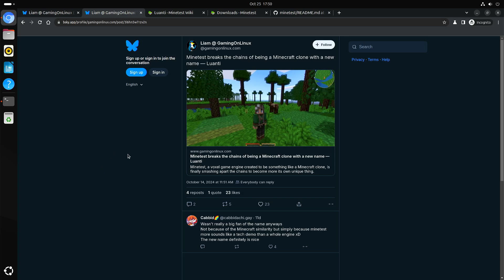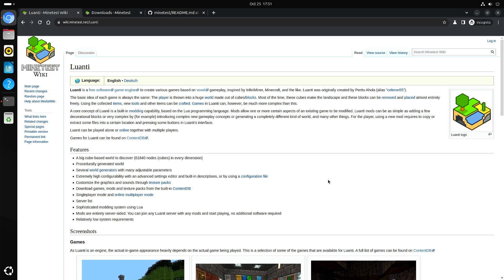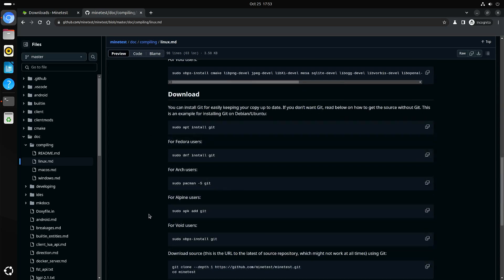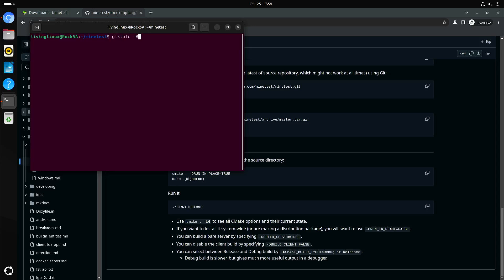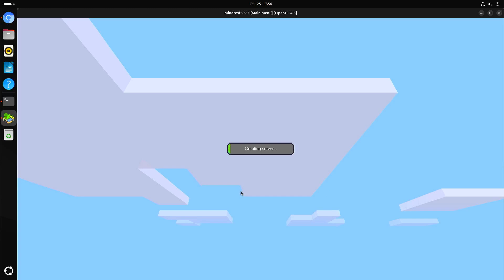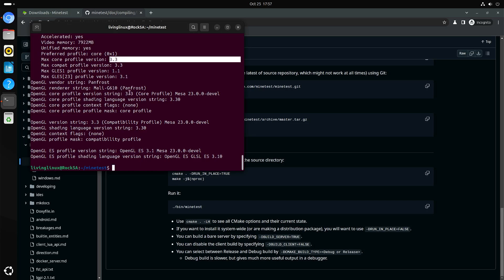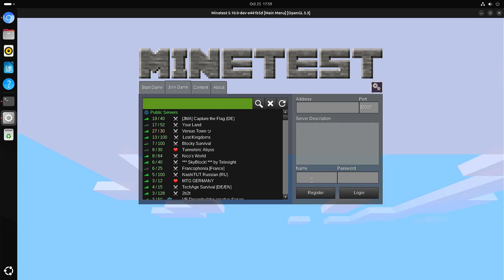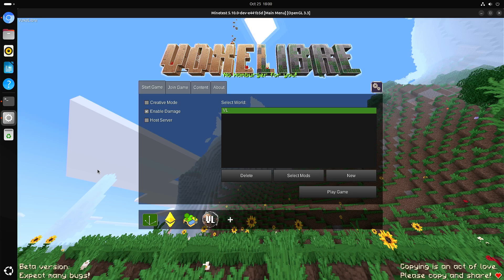Luanti (formerly Minetest) on ARM Rockchip RK3588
I'm following GamingOnLinux on Bluesky.
I saw a post about Luanti (formerly Minetest) and I wanted to test it on one of my ARM Rockchip RK3588 systems.

With F5 you can see the FPS.

00:00 Intro
00:20 Luanti post on Bluesky
00:41 GamingOnLinux on Bluesky
01:15 Luanti Wiki
02:20 Download
02:56 Compilation Instructions
04:29 Performance with Flatpak
07:07 Performance Build from Source
08:52 Joining a Server